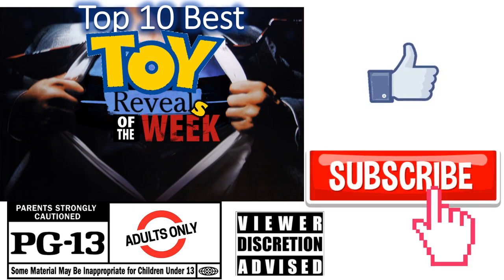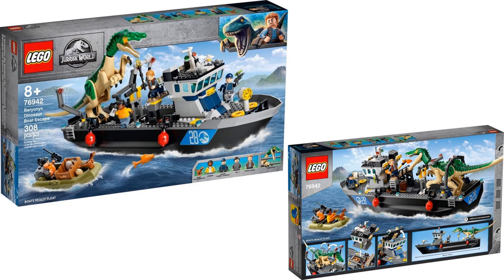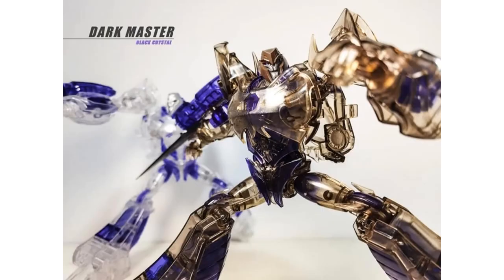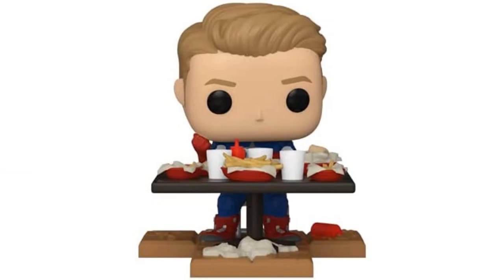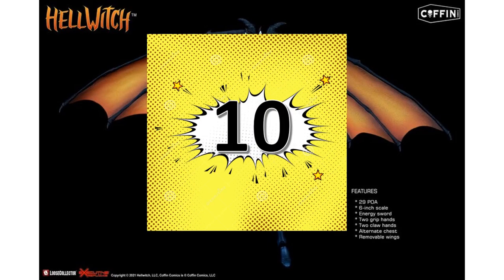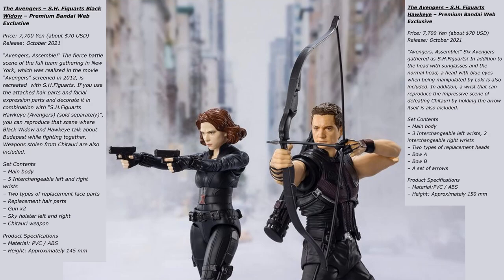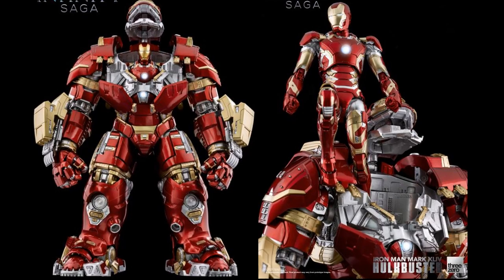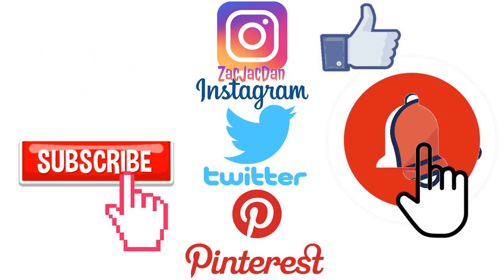Top 10 Best Toy Reveals of the Week 6/7/21 Action Figures Revealed Marvel Legends GI Joe Classified